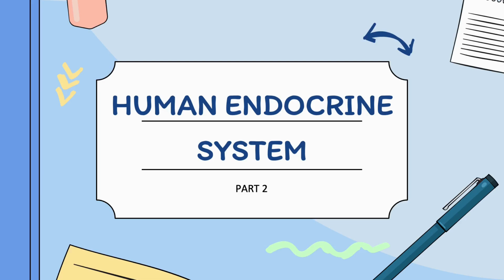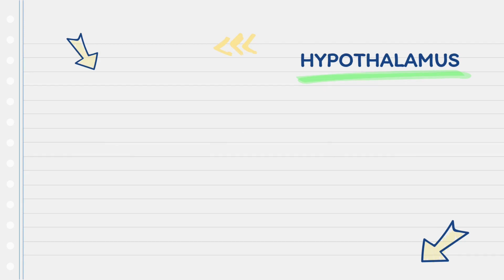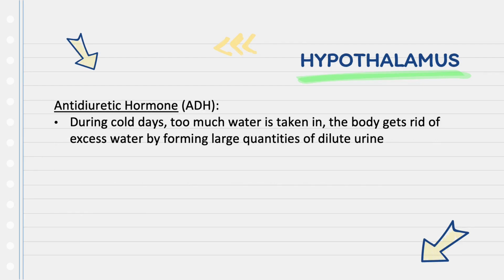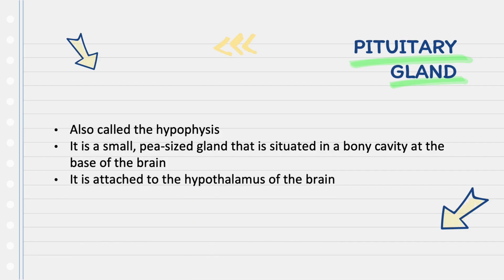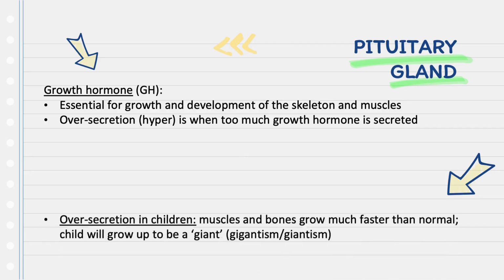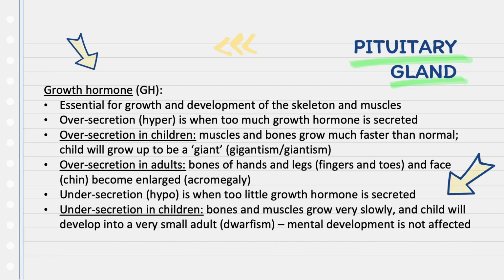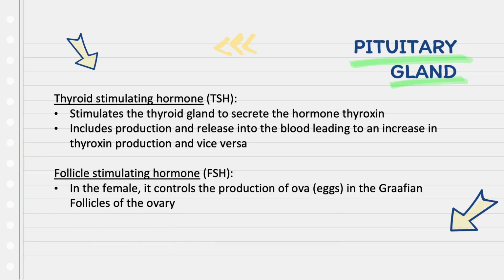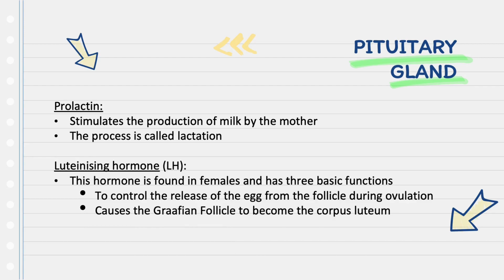Human Endocrine System - Part 2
0:00 - Introduction
0:15 - In Today's Video
0:29 - Hypothalamus
2:22 - Pituitary Gland
6:22 - Outro